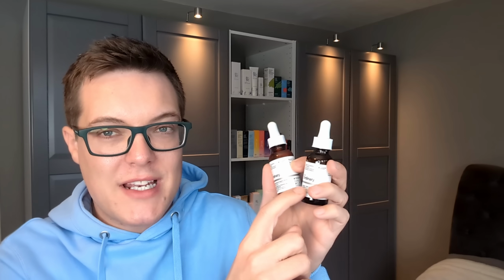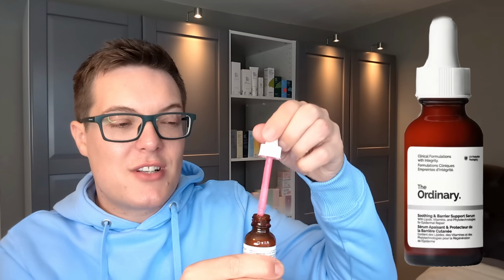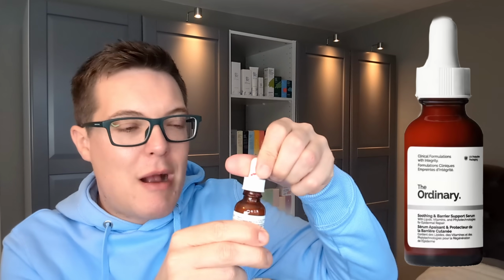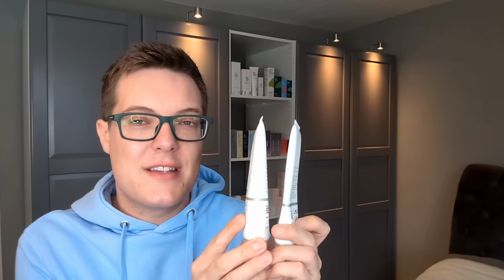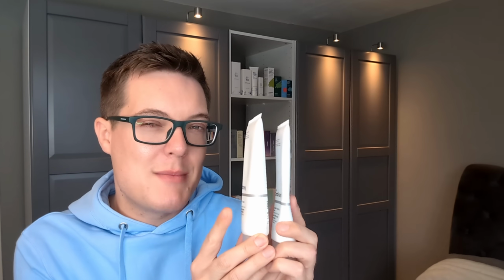THE ORDINARY ARE BACK - Full New Products Review ( The Ordinary Review 2024 )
Lets review all the new product launches from The Ordinary skincare from the past year. My The Ordinary review 2024 - Truth about the ordinary and which are the best the ordinary products.

Hey guys and welcome back to Mad About Skin where in this video we are talking the best the ordinary products and all The Ordinary new product launches from the past year. The truth about the ordinary 2024.

When it comes to skincare I love affordable drugstore skincare brands and they dont come more affordable than the ordinary. I want to share with you a full review of the ordinary skincare products which have been released in 2023 to work out whether any of them deserve a place in our skincare routine.

If you enjoyed this video and would like to see more drugstore skin care content then please let me know by giving it a thumbs up and a like.

Timestamps:

00:00 start
01:36 the ordinary multi-peptide lash and brow serum review
04:20 the ordinary soothing and barrier support serum review
06:24 the ordinary aloe 2% + NAG 2% serum review
07:40 the ordinary azelaic acid 10% suspension review
09:55 the ordinary cleanser review
11:24 the ordinary moisturizers review
13:33 summary